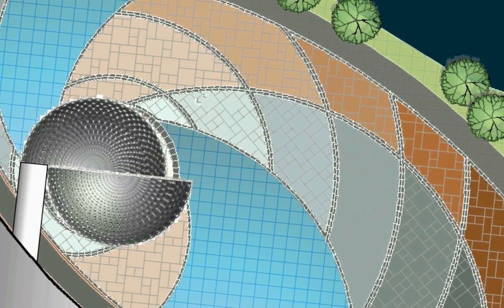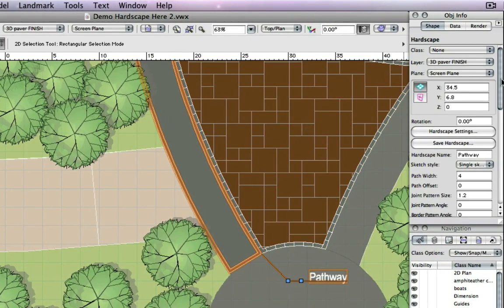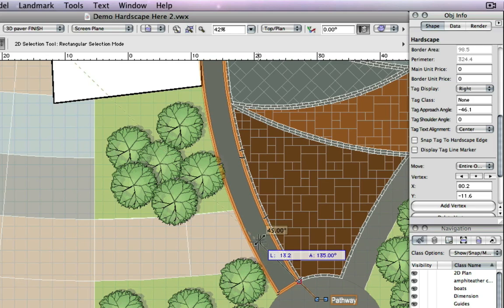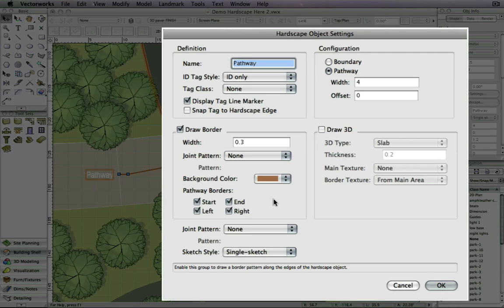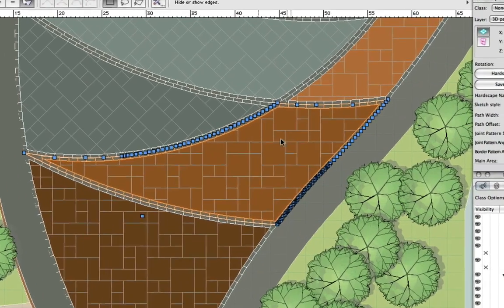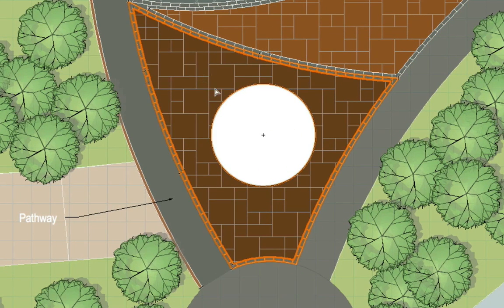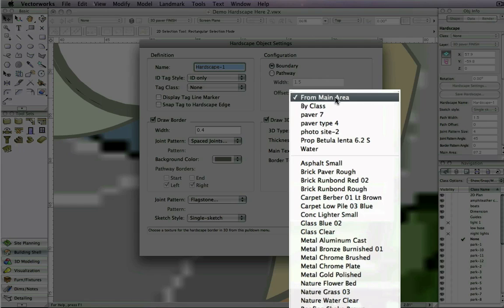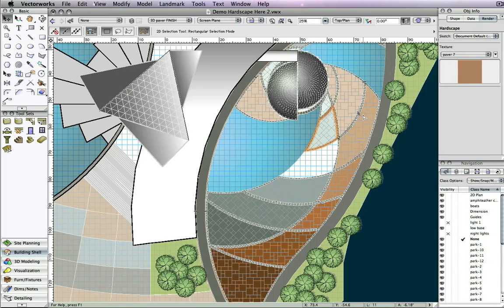New Hardscape Capabilities in Vectorworks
New Hardscape Capabilities
Now it's even easier to create custom patios, walkways, driveways, and other landscape elements with the improved Hardscape tool. We've made improvements in the tag, in turning off border segments, in 3D texturing of hardscape borders, in placing openings with borders, and in the way that hardscapes modify the site model.